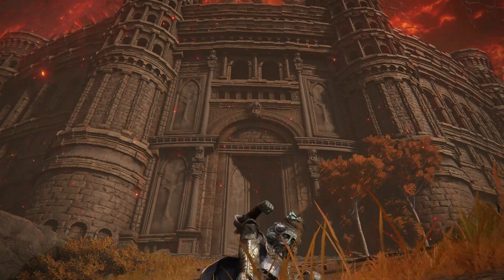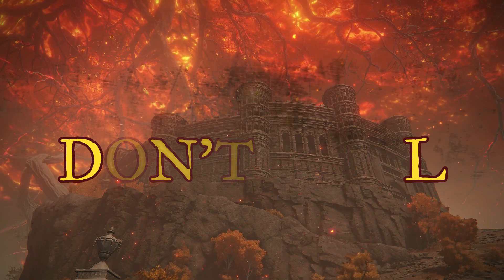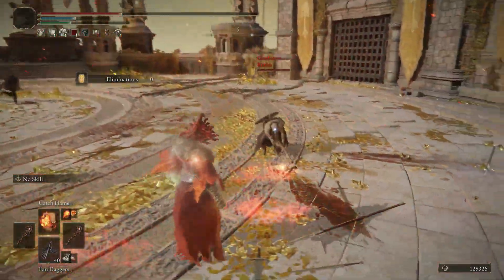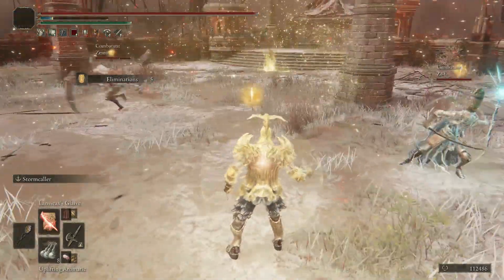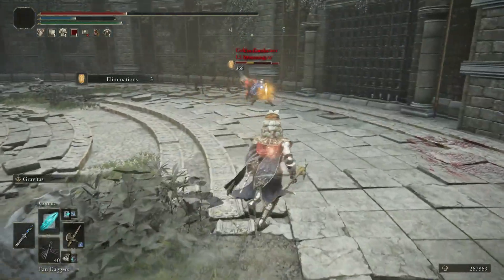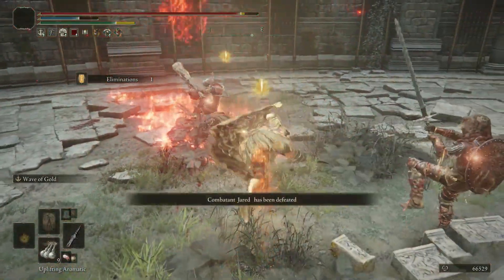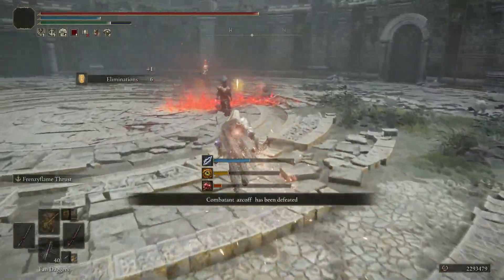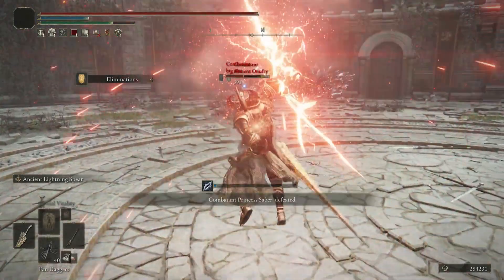Do This And Win More In Elden Ring's New PVP Arenas!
Here are six quick tips to improve your play in the new PVP multiplayer modes now accessible in the colosseums of Elden Ring.

CHAPTERS:
00:00 Intro
01:28 Number 1
03:40 Number 2
04:45 Number 3
06:14 Number 4
07:30 Number 5
09:27 Number 6